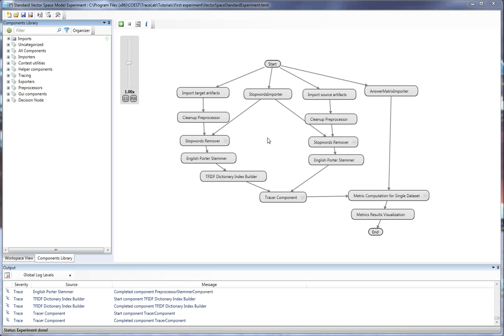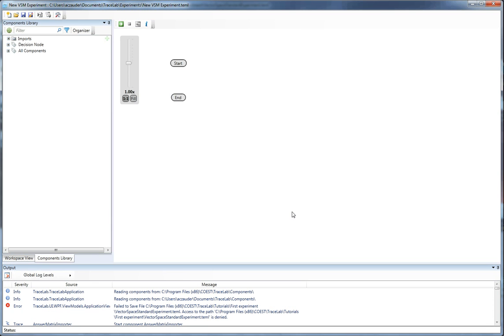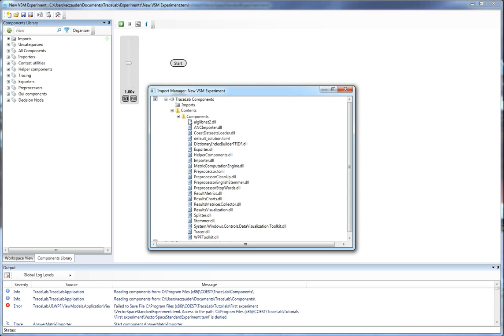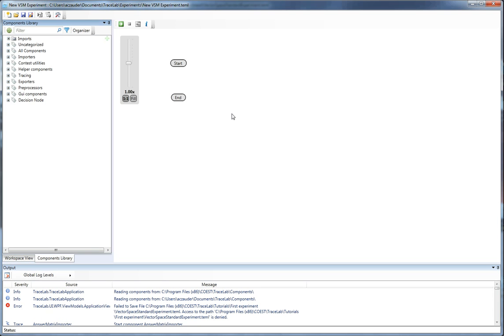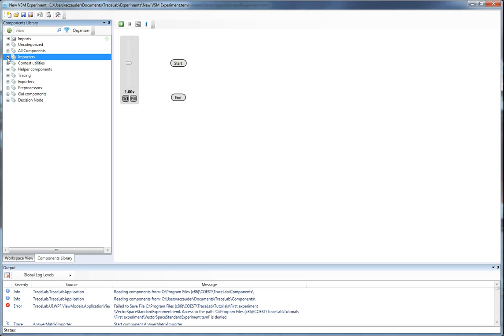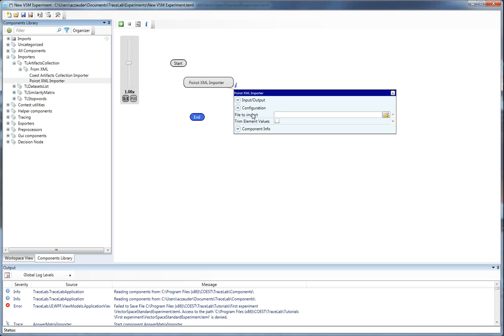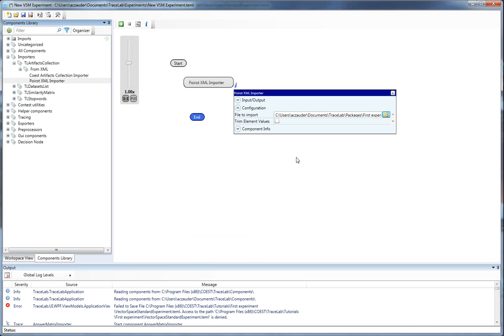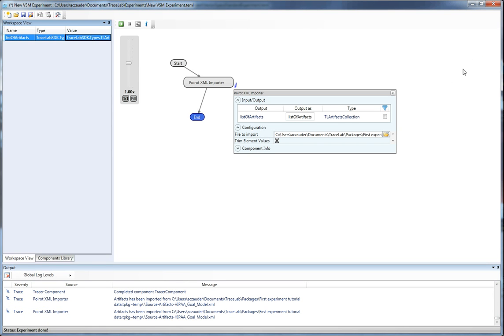TraceLab - How to create an experiment - Part 2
Process of creating a new experiment in TraceLab, including how to interact with the Components Library and adding your first component to the experiment.